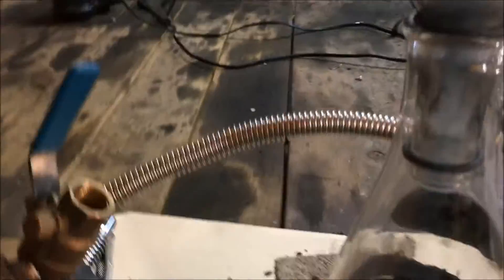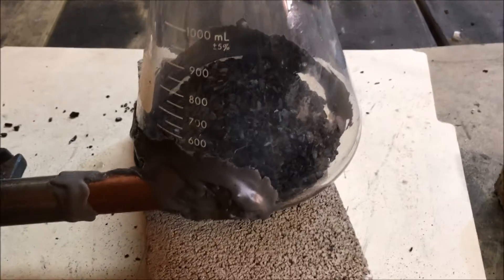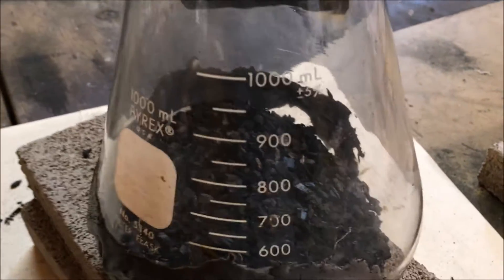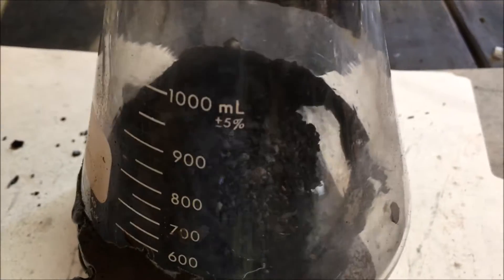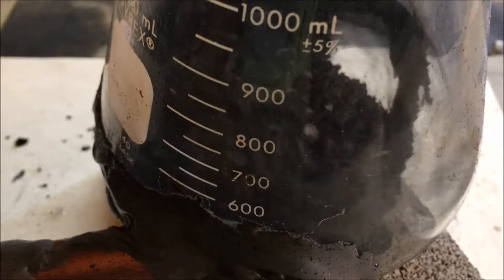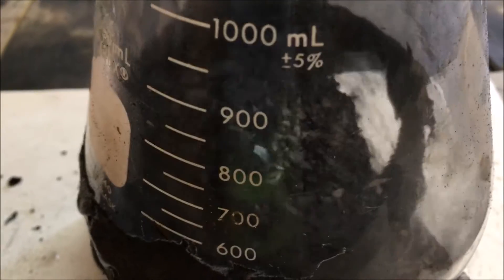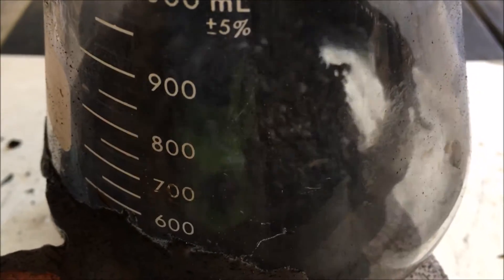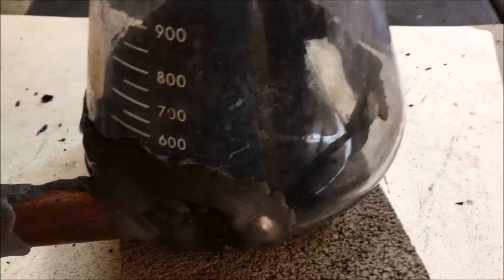Cyclone fluidized bed Charcoal GasificationTest #2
Did not have time to try steam injection on this device
Circulating fluidized bed is a relatively new technology with the ability to achieve lower emission of pollutants. Extensive research has been conducted on this technology for the past 10 years because pollution in the world is getting more serious by the day and clean practice will be very crucial for the sustainability of the earth. The importance of this technology grew even more lately because of the tightened environmental regulation for pollutant emission.

. The fuel will be burnt at a temperature of 1400oF to 1700oF to prevent nitrogen oxide from forming.[1] While burning, fuel gas such as sulfur dioxide will be released. At the same time, sulfur-absorbing chemical such as limestone or dolomite will be used to mix with the fuel particles in the fluidization phase, which will absorb almost 95% of the sulfur pollutants.

Alternatively, the sulfur absorbing chemical and fuel will be recycled to increase the efficiency of producing a higher quality steam as well as lower the emission of pollutants. Therefore, it will be possible to use circulating fluidized bed technology to burn fuel in a much more environmental friendly method as compared to other conventional processes.

Range of applications[edit]
Circulating fluidized bed technology can be implemented in many different fields ranging from oil and gas to power stations. This technology is highly sought after due to its numerous benefits. Some of the popular applications of circulating fluidized bed are circulating fluidized bed scrubber and circulating fluidized bed gasification system.

Circulating fluidized bed scrubber[edit]
One of the applications of a circulating fluidized bed scrubber is at power stations which utilize a dry sorbent usually Ca(OH)2 to reduce pollutants like HF, HCL, SO2 and SO3 in a flue gas stream.[3] Currently, Basin Electric Power Cooperative are the only company operating the best available circulating fluidized bed scrubbing technology for a coal fired boiler plant near Gillette Wyoming since 2011.[4]—

The three major components of the circulating fluidized bed scrubber in power plants are:

Circulating fluidized bed absorber
Fabric filter
Dry lime hydration system.
In the circulating fluidized bed scrubber process, flue gas will enter the reactor from the bottom of the vessel. Simultaneously, hydrated lime will be injected into the circulating fluidized bed absorber for reaction to take place to convert SO2 and SO3 from the flue gas to calcium sulfate and calcium sulfite. Water will also be injected at the same time to control the operation temperature for maximum absorption capacity. The flue gas will then send to the bag house for further filtration. In the bag house, a series of air valves across the filters, will produce compressed air bursts to ensure a more efficient solid and dust collection. Lastly, clean flue gas will then be directed to the stack with the minimum pollutants in the flue gas stream.[4] The schematic diagram of the process is shown in Figure 1.

Circulating fluidized bed gasification system[edit]
Gasification is the process of converting biodegradable waste materials into synthetic gas without combustion. This process is first used at the Gussing power plant in Austria[5] based on the steam gasification of biomass in the internally circulating fluidized bed.

In the gasification process, fuel will be gasified at 850oC[5] in the presence of steam to produce a nitrogen-free and clean synthetic gas. Charcoal with be burnt with air in the

Figure 2: Showing Gasification Process Schematic Diagram
combustion chamber to provide the heating for the gasification process as it is an endothermic process. Thermal transfer will take place between the gasification and combustion chamber. The illustrated gasification process is presented in Figure 2.

The chemical reaction that takes place in the gasification as shown in equation [1] and [2] whereas the reaction in combustion chamber is represent in equation [3].

Gasification;